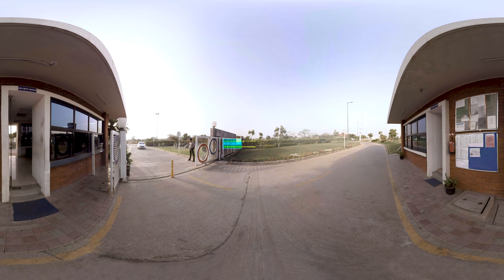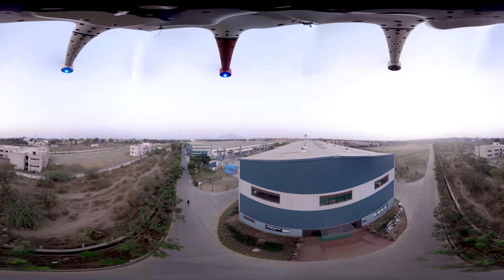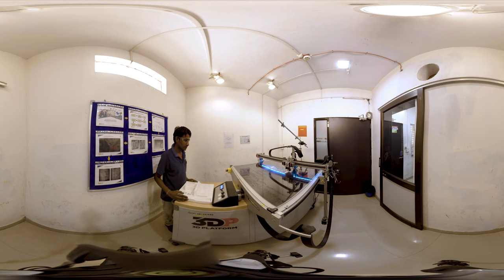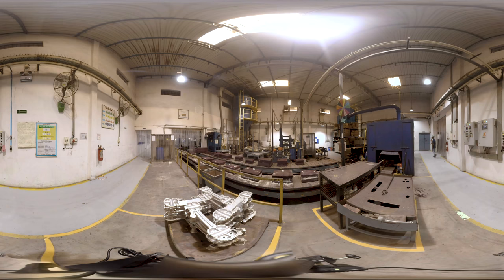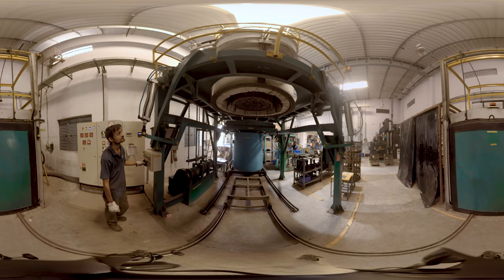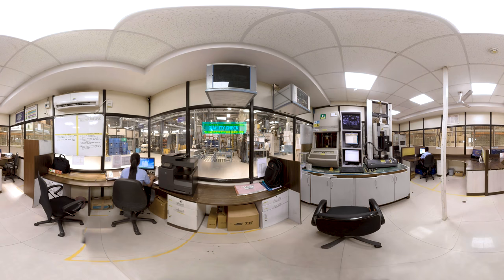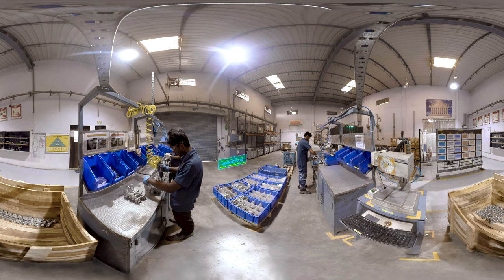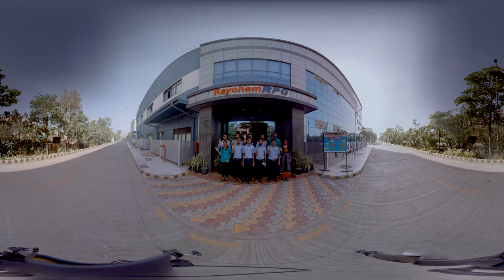Raychem Halol 360 Factory Tour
Raychem RPG's newest manufacturing complex set up in Halol is located in Gujarat, near Vadodara (Baroda)
The Plant is accredited with Integrated Management System: ISO 9001:2015 (QMS), ISO 14001:2004 (EMS), OHSAS 18001:2007.
Facilities include manufacturing of TE Energy' s Industrial Products - Connectors, Fittings, Insulation & Protection for domestic market
Facilities also include TE Energy range of Insulators and Surge Arrestor for global market.
Manufacturing, Kitting & Logistic Hub for Power Cable Accessories